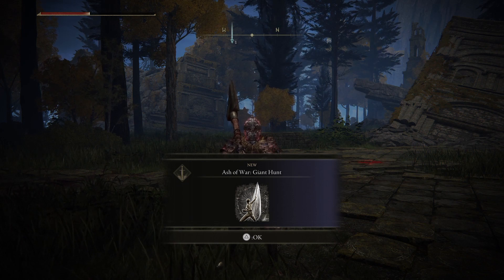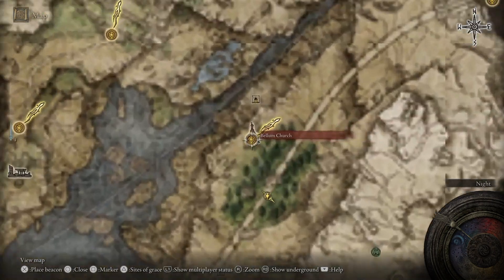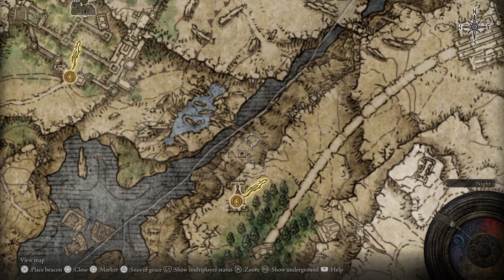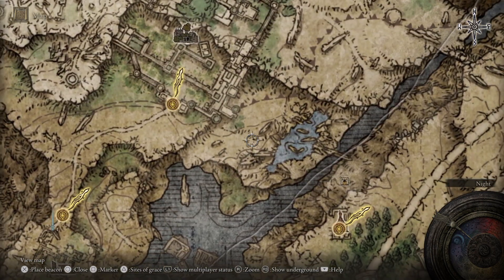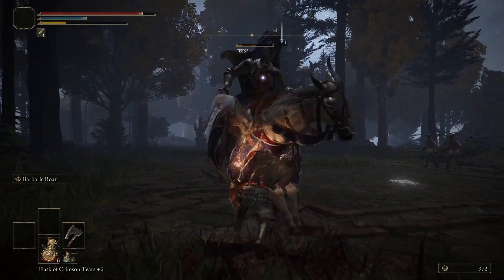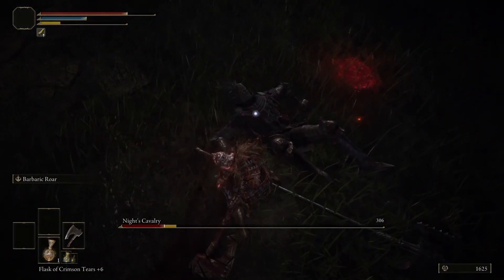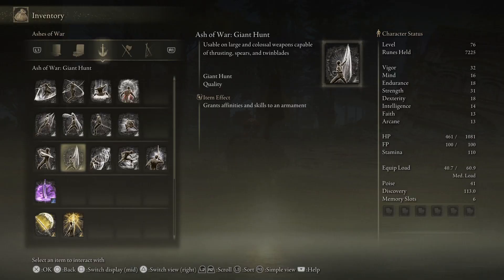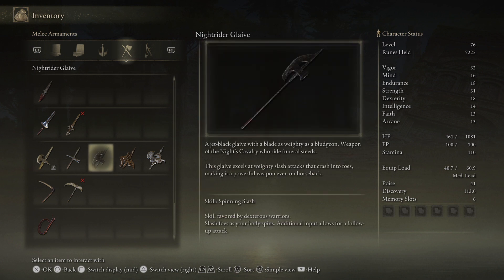How to find the ASH OF WAR: GIANT HUNT + NIGHTRIDER GLAIVE in Elden Ring - Find Rare Item Fast